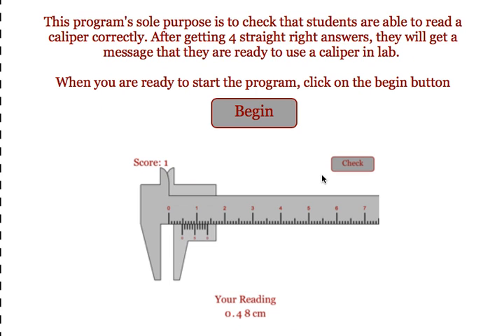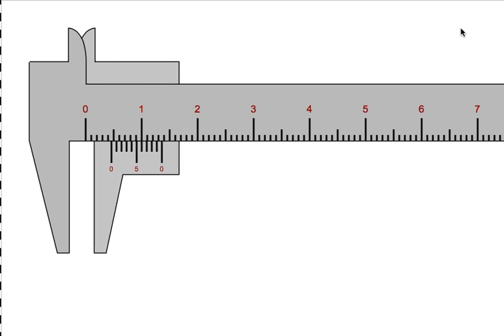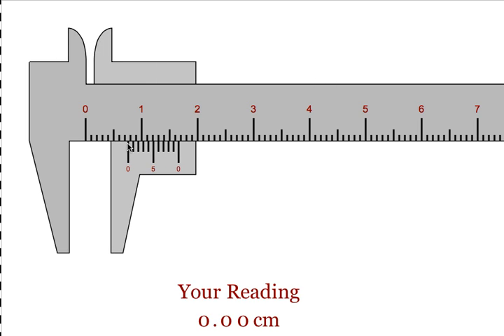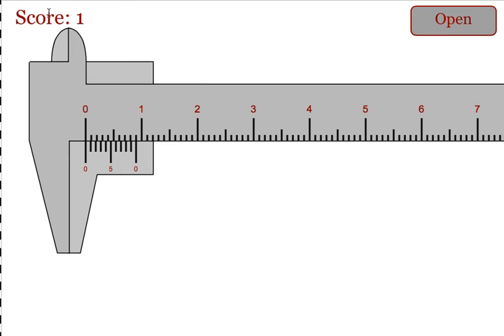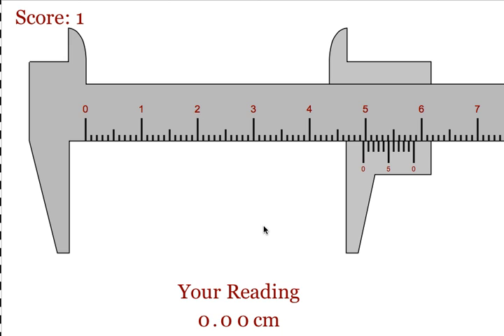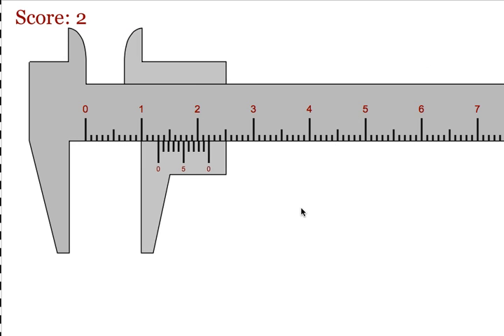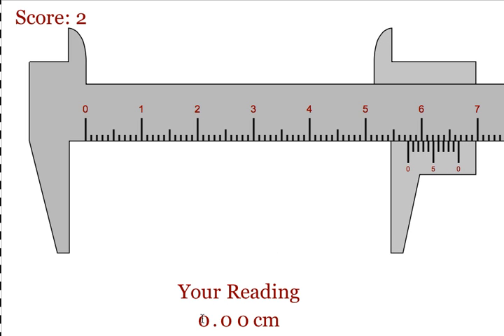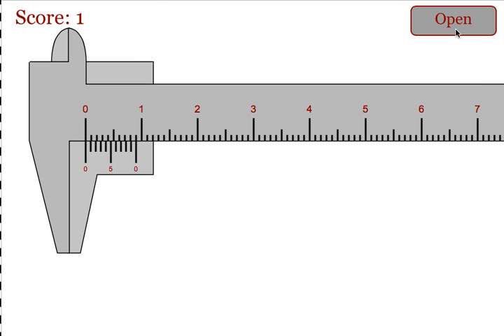Overview of Using Vernier Caliper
A quick overview of how to use my program to make sure you understand how to use a vernier caliper